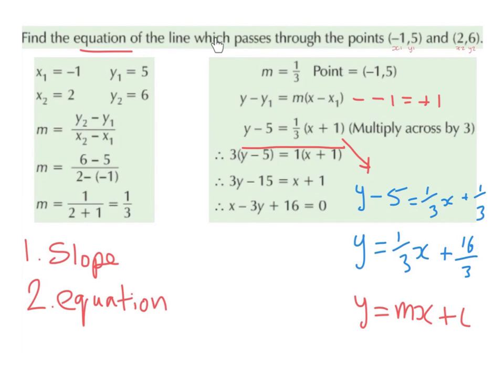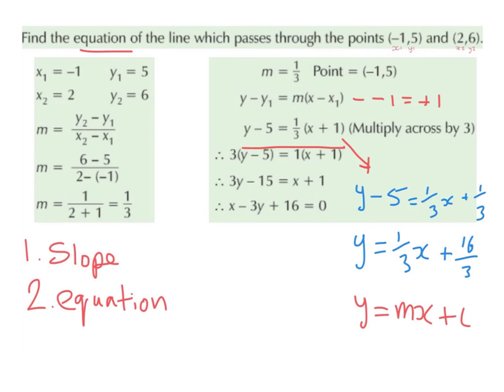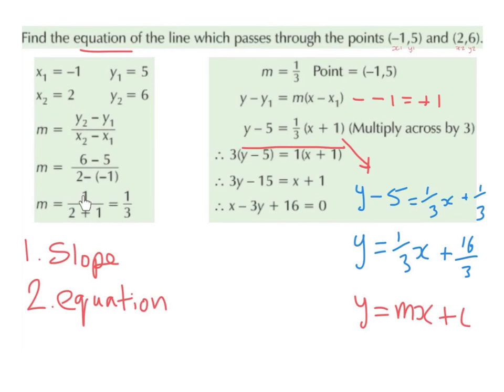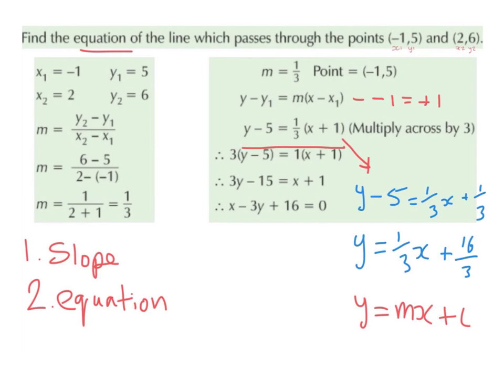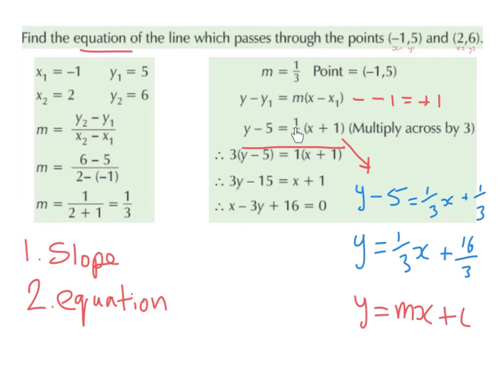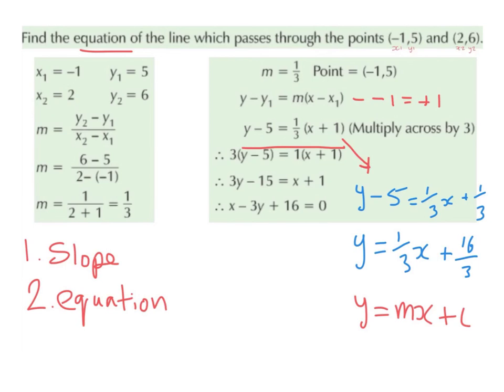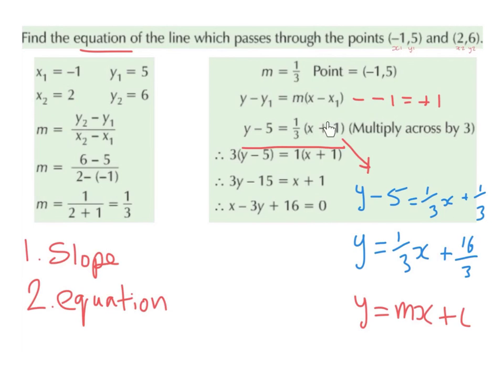LC OL equation of the line 2